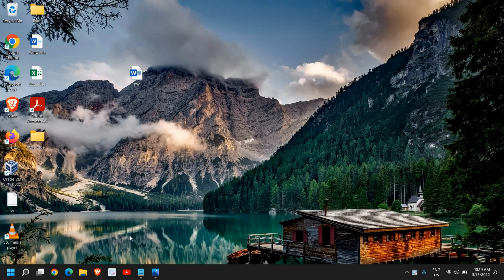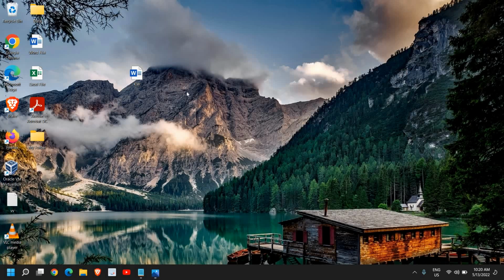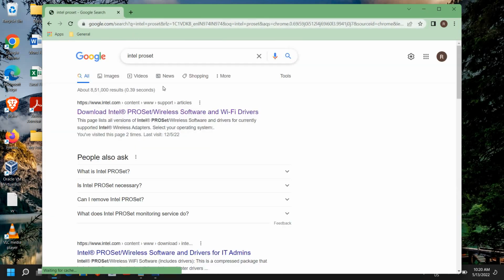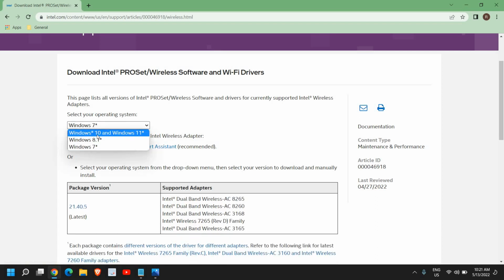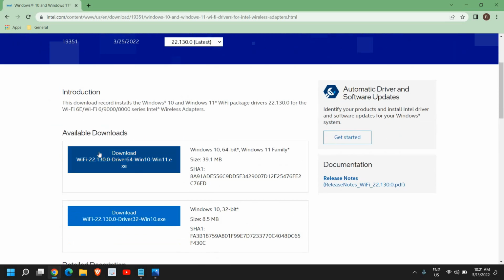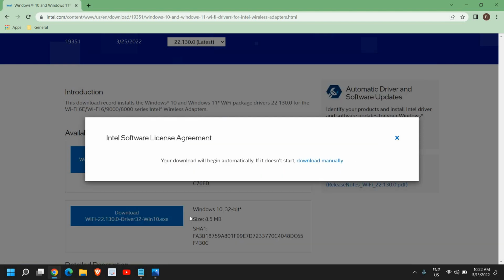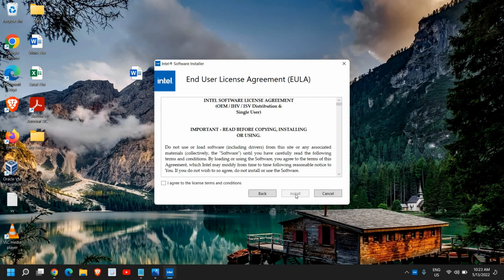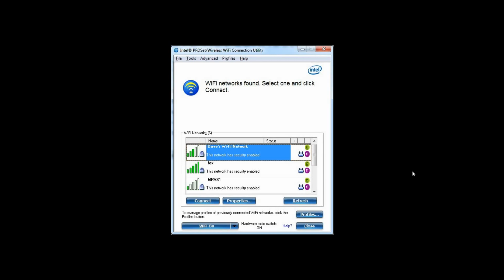Download Intel PROSet Wireless Software and Wi Fi Drivers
Download Intel PROSet Wireless Software and Wi Fi Drivers or Intel Proset Wireless. Install microsoft wireless adaptor or intel vlan driver. Learn how to install wifi driver intel.